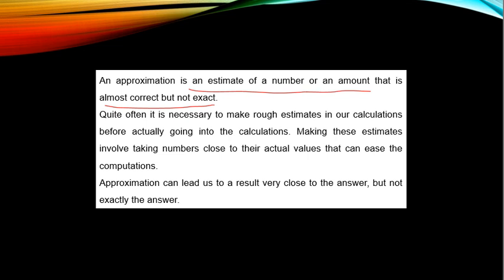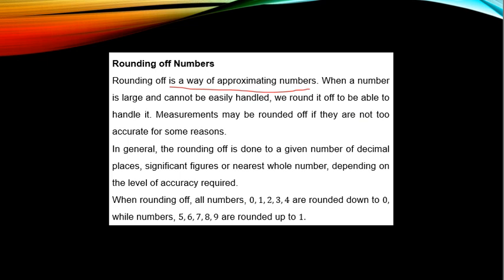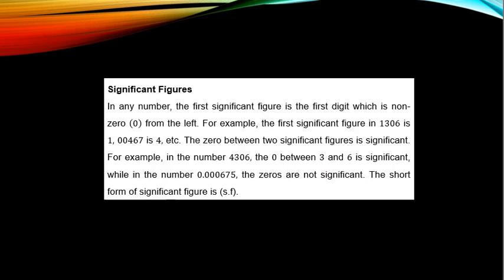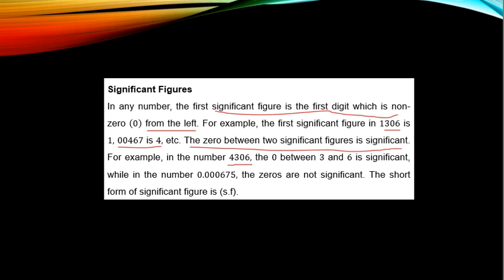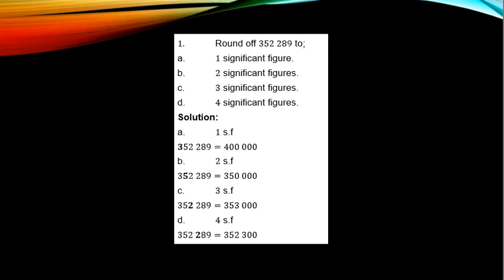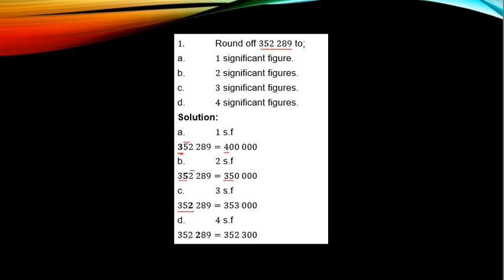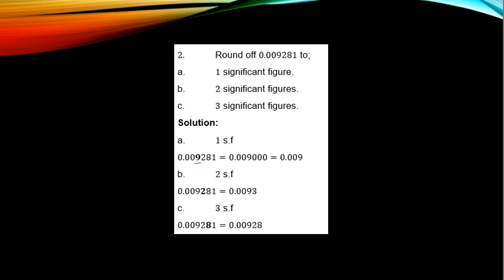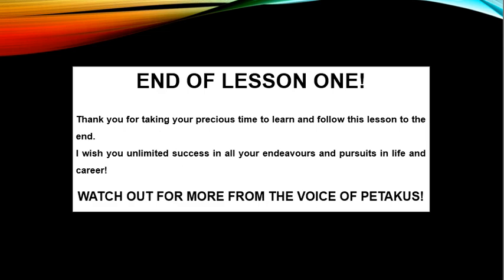Approximation|Significant figures - Lesson 1of3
Approximation and percentage error , is a 3 lesson series of teachings. If you watch all the videos in the series, I tell you, you will have no problem in dealing approximation and percentage error.